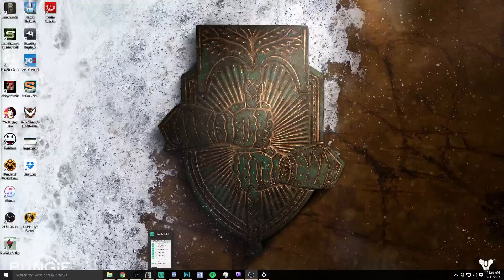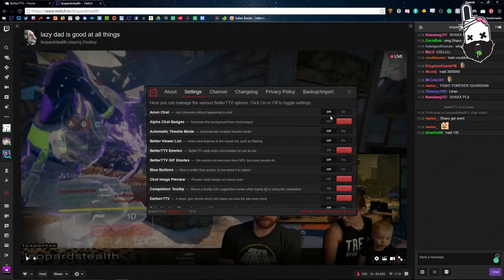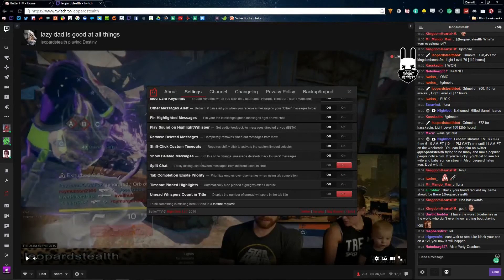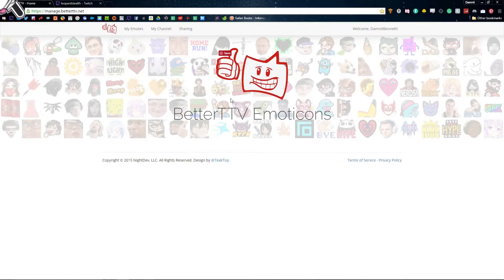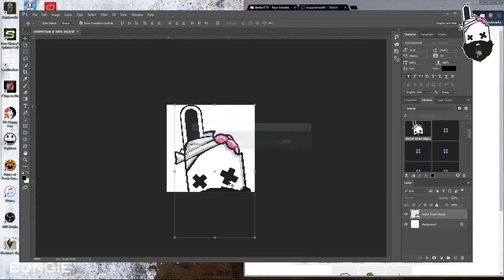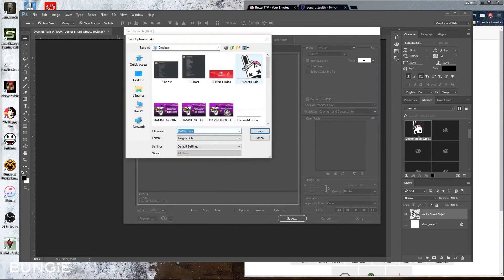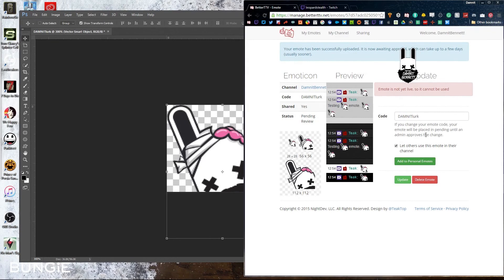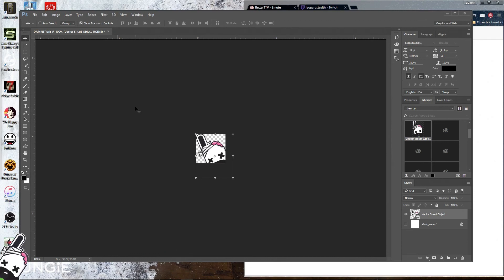DAMNITnoob! Episode 6: Better Twitch TV & Emotes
"DAMNITnoob" is a new youtube series by DamnitBennett featuring walk-thru tutorials for Streaming with, OBS, and Twitch.

Facebook.com/damnitbennettTV